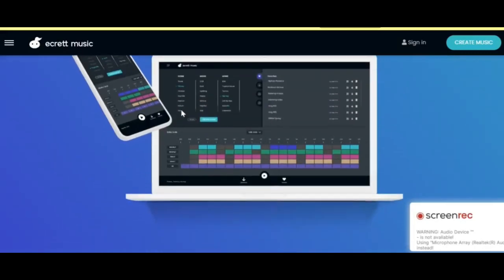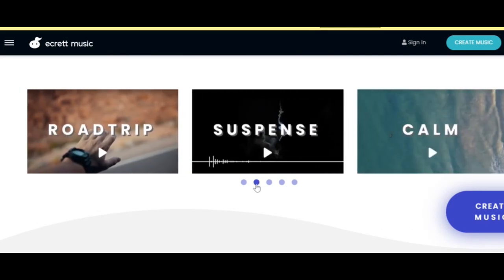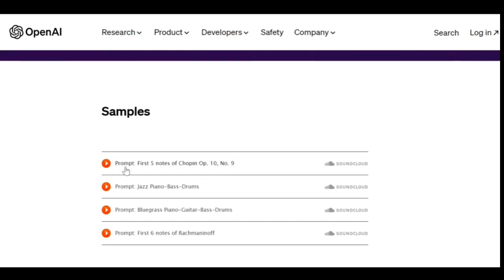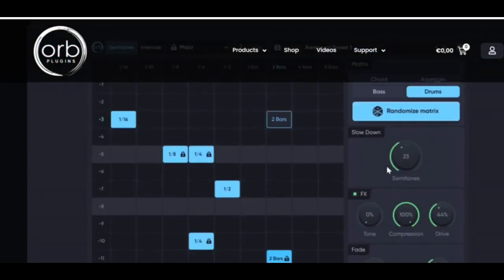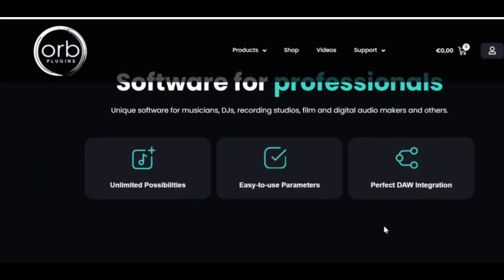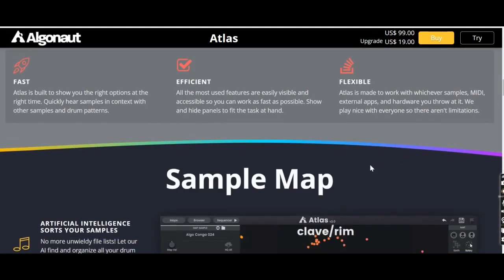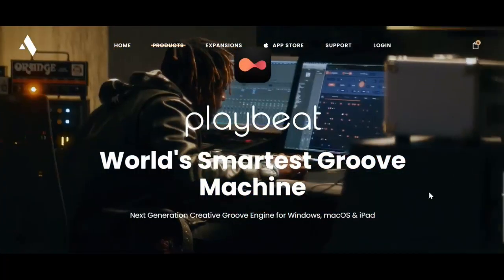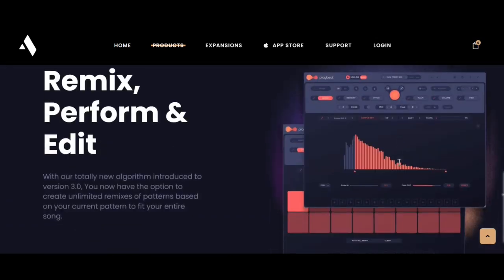AI Music Tools That Will Completely Change The Way You Make Music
Here's 5 AI apps that will make you a BETTER musician. Creative skills to make and produce music is still highly valuable but having an assistant or software can take your music to the next level. These tools available can be a real game changer when you're creating.